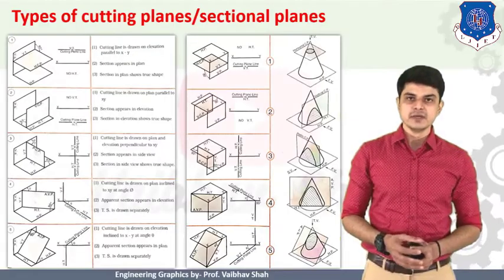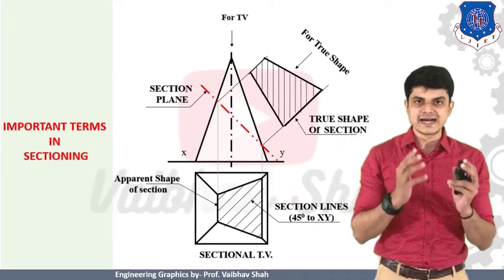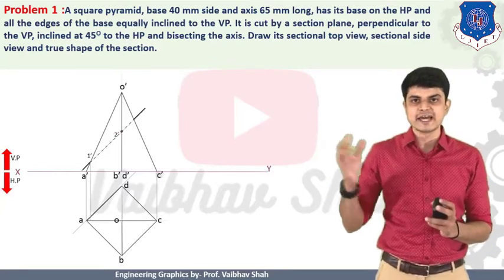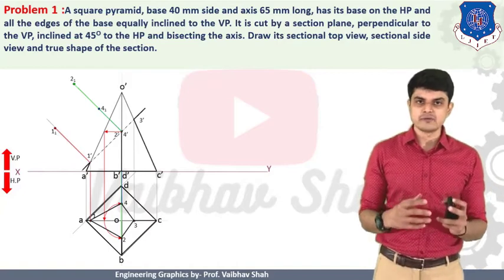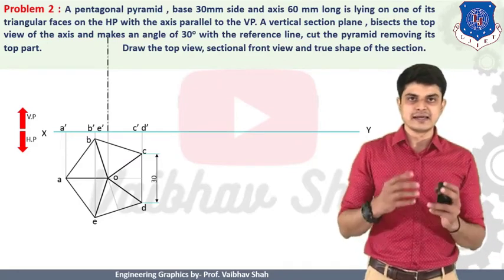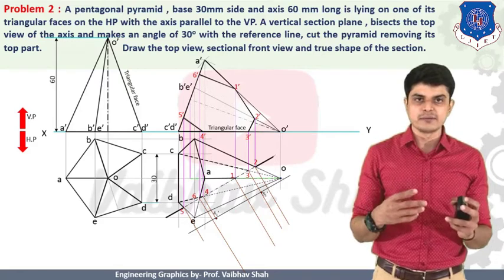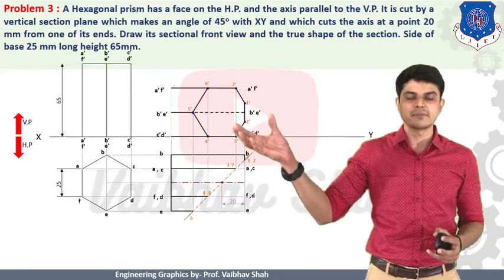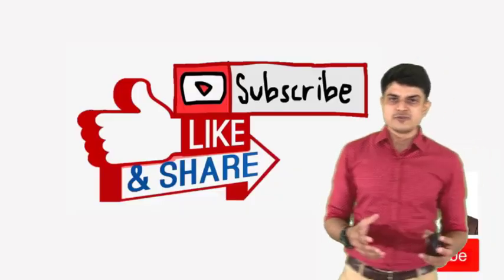Section of Solids